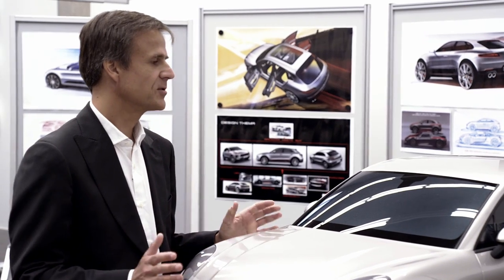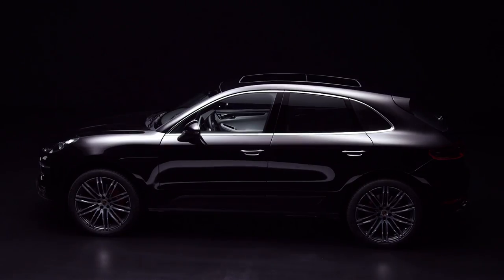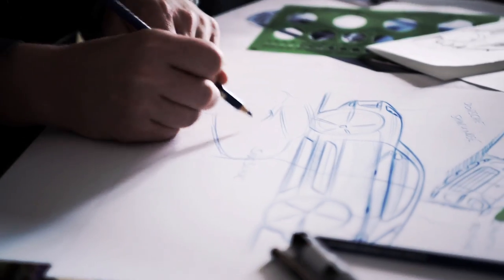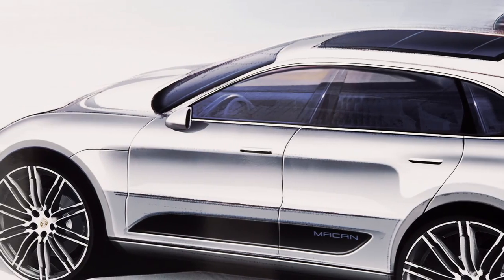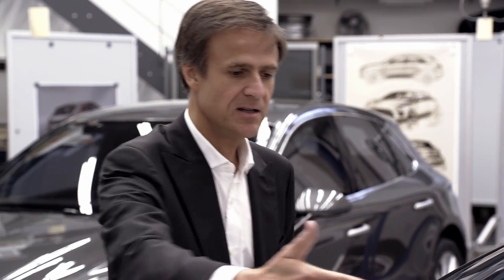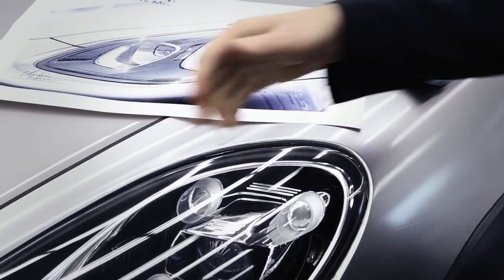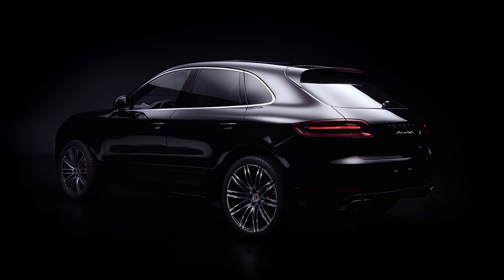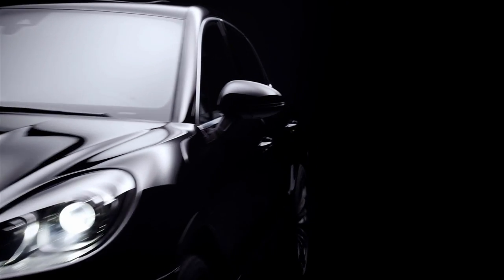Porsche Macan - design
Porsche has finally revealed its baby Cayenne from which it has taken most of the design. The crossover is 4699mm long, 1923mm wide and 1624mm tall which makes it 146mm shorter, 16mm narrower and 82mm lower than its bigger brother. Compared to the Q5 on which is based upon, the Macan is 70mm longer, 24mm wider and 30mm lower.